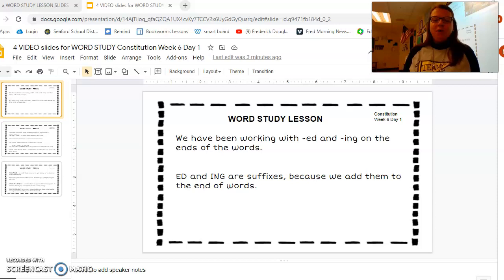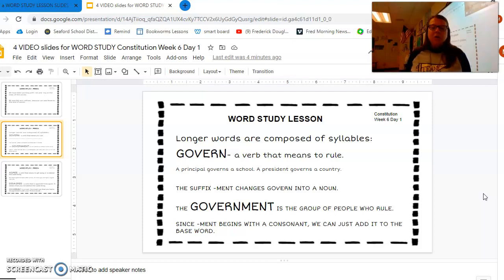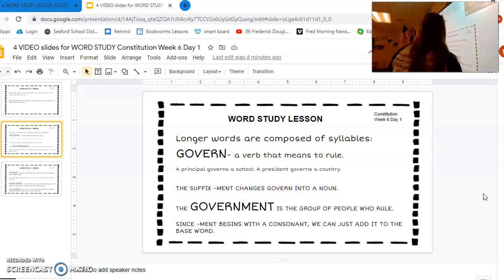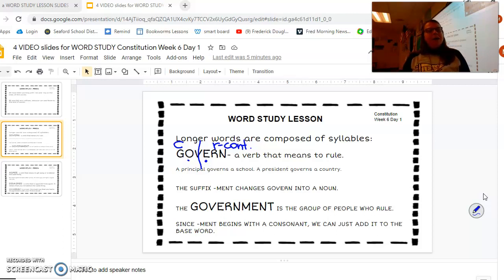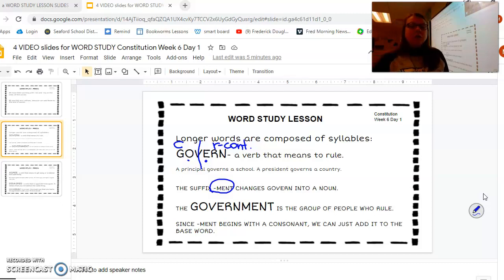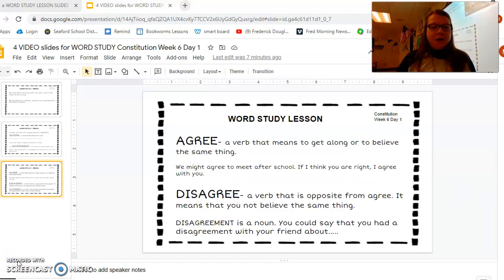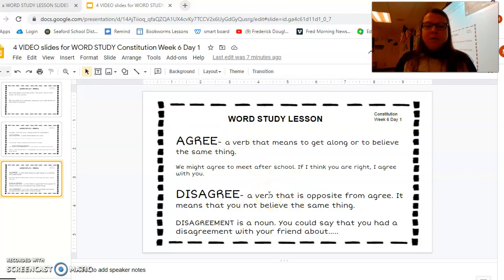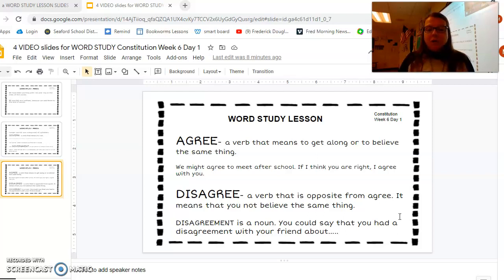WORD STUDY Constitution day 6